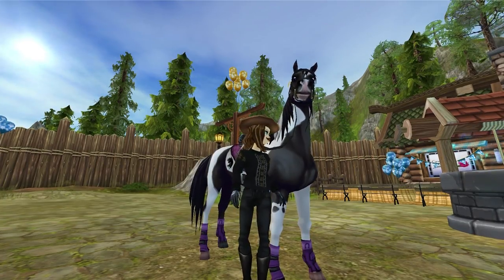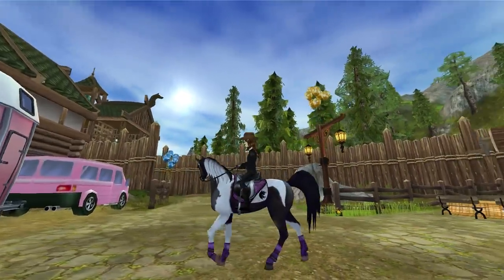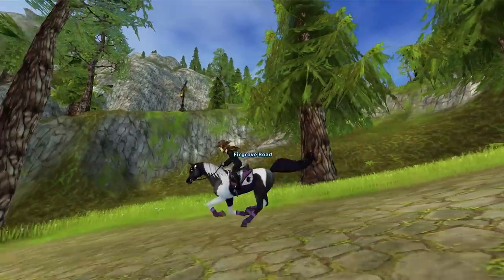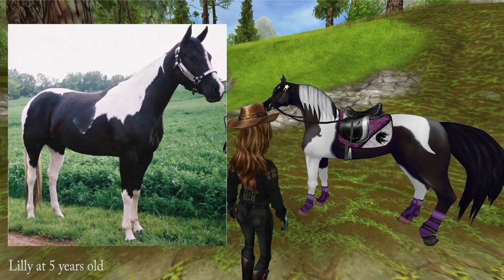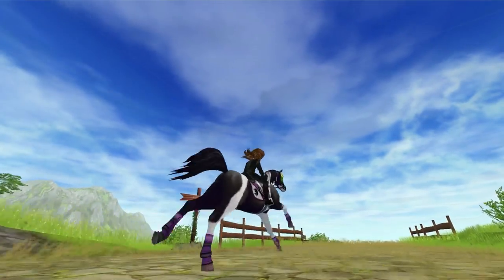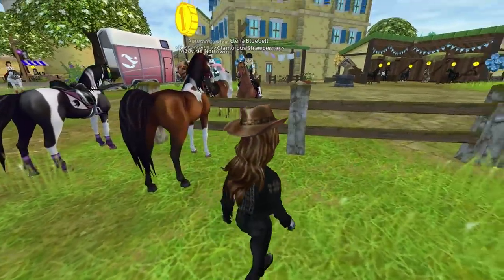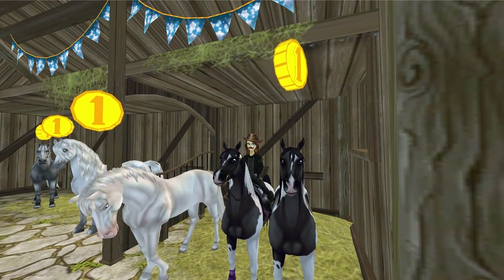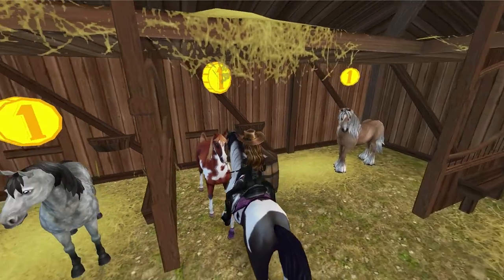Star Stable Online Made My Horse!!! | New Pinto Arabians!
Welcome back to my StarStable Online live stream. My name is Faris and I live stream Star Stable every day at 2PM Eastern Standard Time (EST). We do a combination of activities including horse training, championships, questing, racing, and more!

My username is Fabiana Pinksea and I am on the American server Pumpkin Meadow. On Pumpkin Meadow, I own a club called Queen Dandelions. Our club website is here, {

• Do you have horses in real life? Yes, I have 2; Lilly (paint) and Champ (quarter horse).
• My favorite horse in SSO and in real life is the Fjord and Haflinger.
• Do you have any pets? Yes 1 dog named Bueller. Papillon 5 y/o NM. 2 horses mentioned above.
• Can I friend you/join the club? If I have room, yes. If not, I'm sorry it is full. I wish I could be everyone's buddy and have everyone in my club Queen Dandelions!
• How do I become mod? Please do not ask for mod. Characteristics I look for in mods are kindness to others, respect, and being helper with the stream chat.

- Star Stable Online is an online multiplayer horse video game. In Star Stable players is a horse simulation game where you can do horse racing and horse questing.